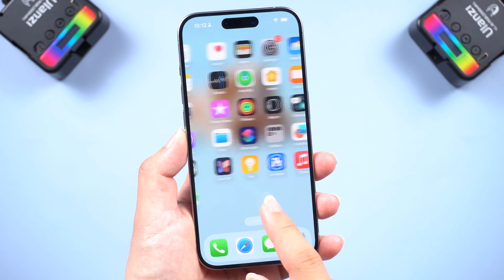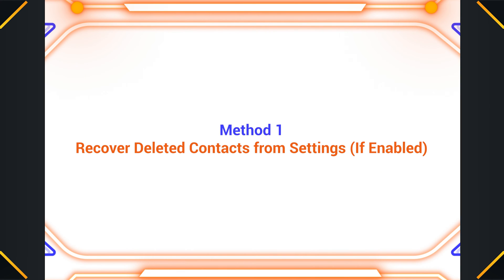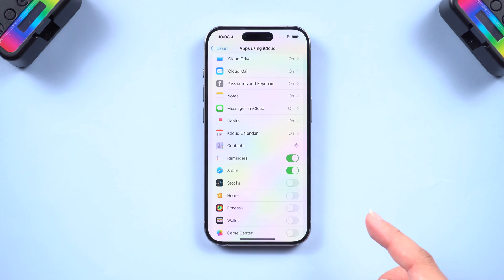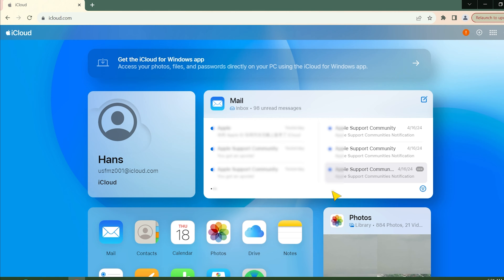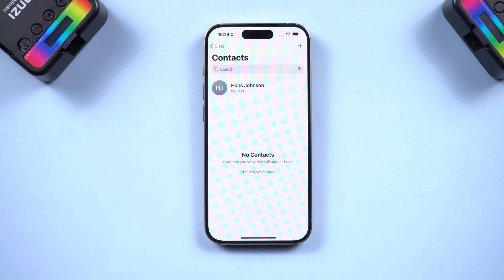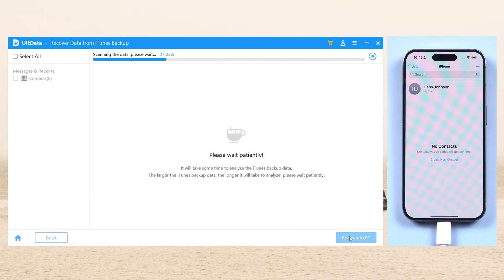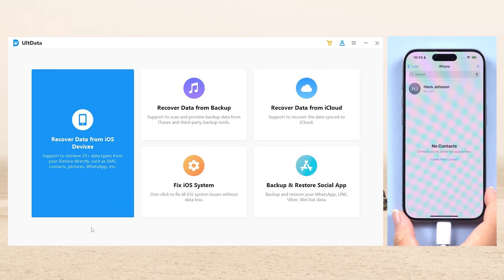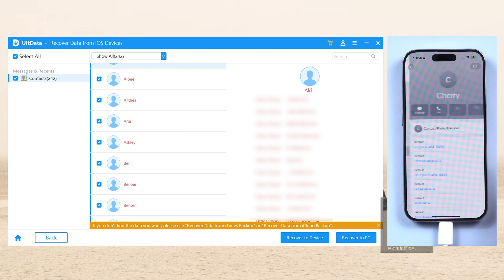How to Retrieve Contacts from iPhone 2025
Accidentally deleted your iPhone contacts? Don't panic! This video shows 3 EASY methods to recover deleted contacts from iPhone, even if you don’t have a backup.Get your contacts back in minutes with Ultdata

Timestamps:
00:00 Intro & Preview
00:28 Method 1: Recover Deleted Contacts from Settings (if enabled)
01:14 Method 2:Recover Deleted Contacts from iCloud
01:52 Method 3: Recover Deleted Contacts from UltData